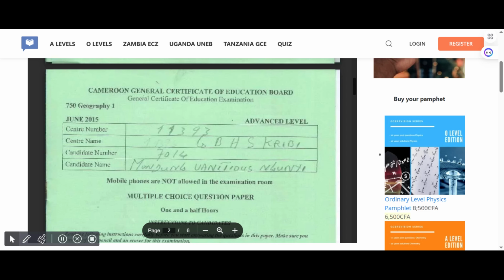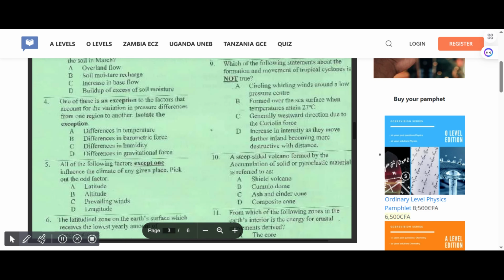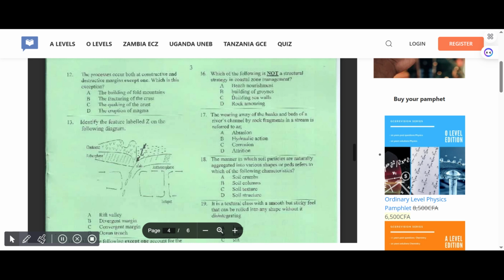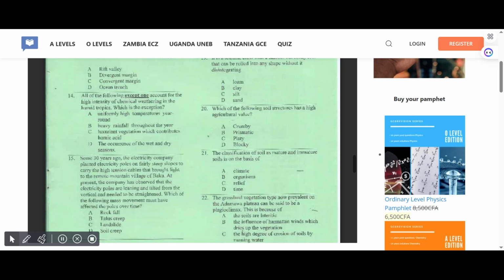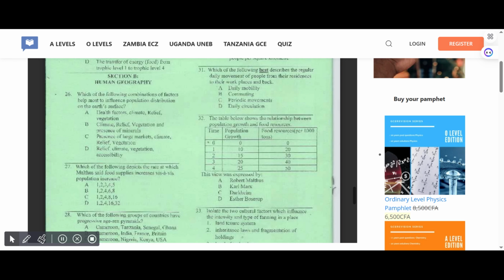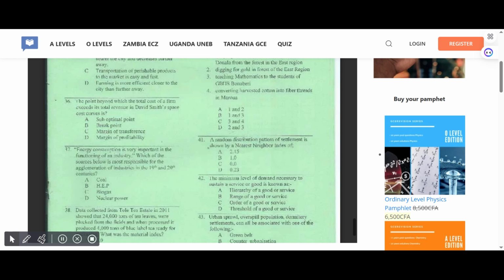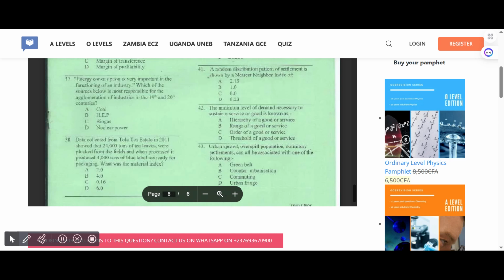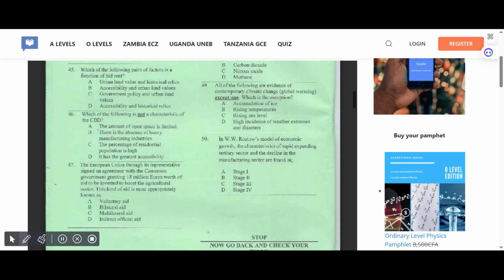GCE Advanced Level Geography Paper 1, 2015. Revisions. Questions and Answers. Past Questions.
Today, we will review the GCE Advanced Level Geography Paper 1, 2015 exams.